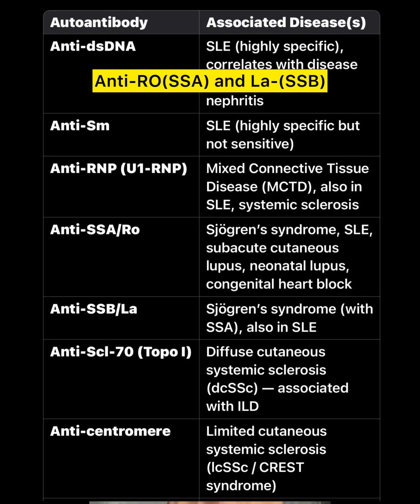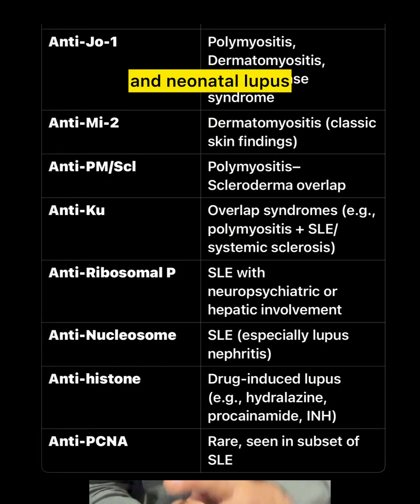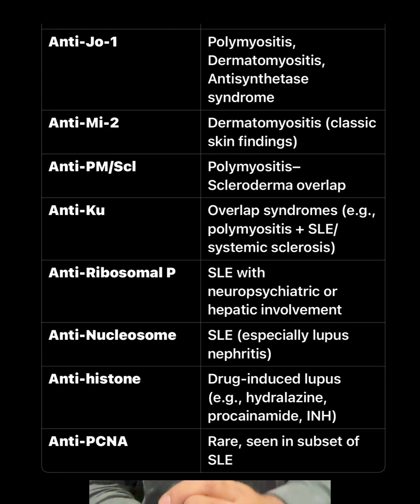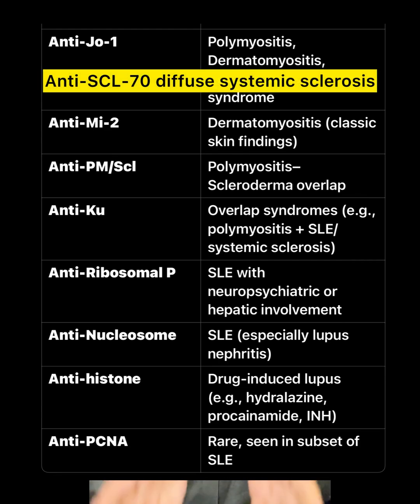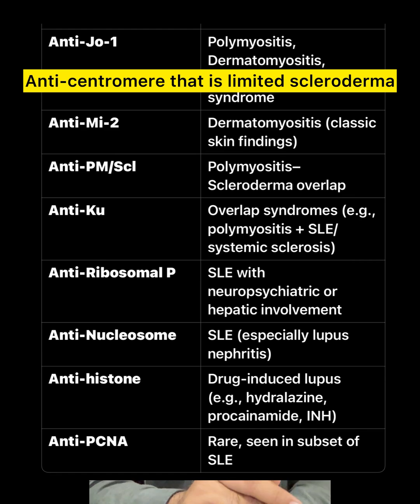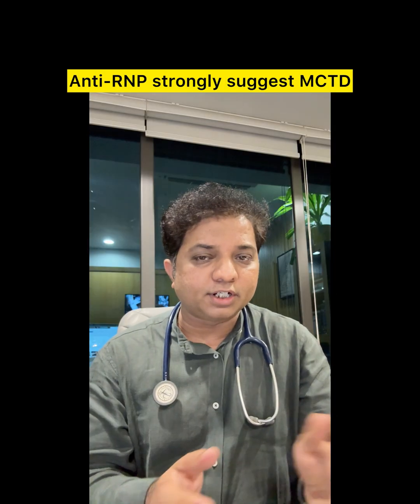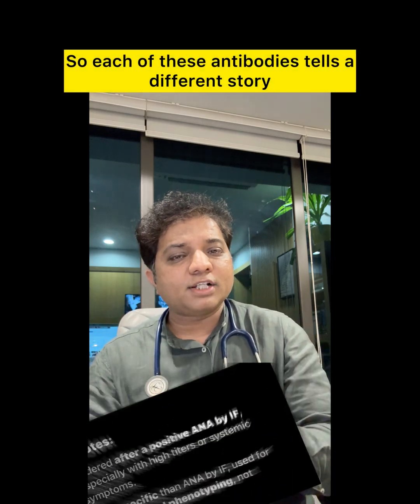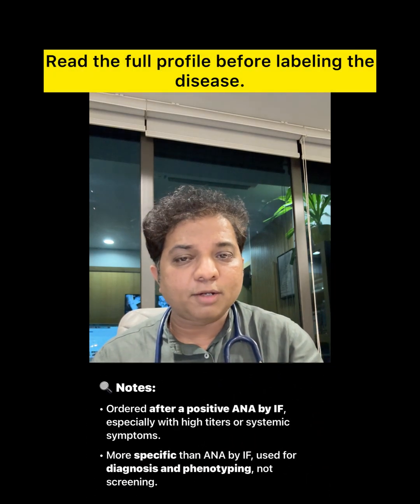Tests in RHEUMATOLOGY